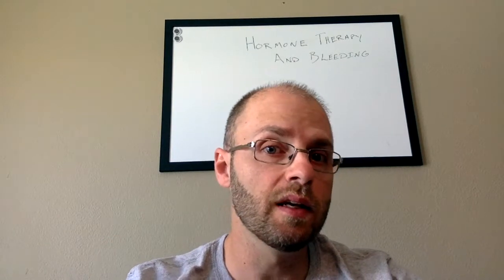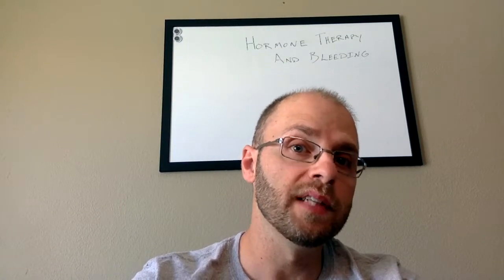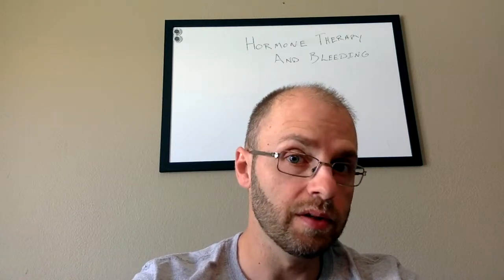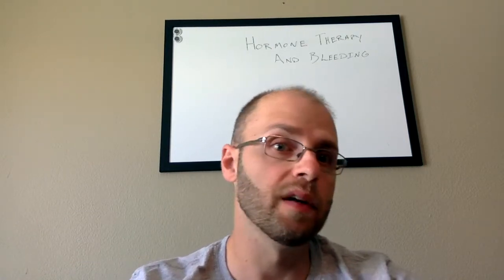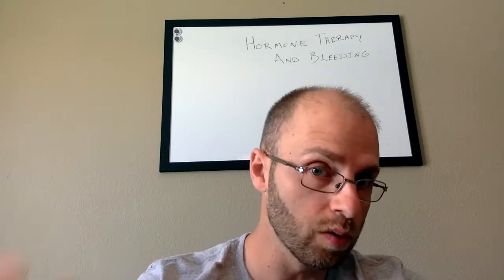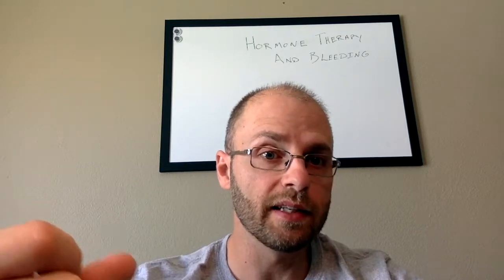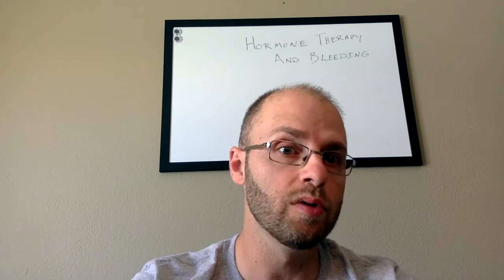Can Hormone Therapy Cause Bleeding?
In this video we will discuss and and answer the question can hormone therapy cause bleeding. Many women in menopause are taking hormone therapy to help with their hormone imbalance symptoms and bleeding is unexpected. Hormone therapy can cause bleeding. We will discuss which hormones are responsible for bleeding in menopause, how hormone therapy can cause bleeding, and other things to consider when bleeding in menopause.

Are you wondering if hormone therapy can cause bleeding?
Maybe you recently started hormone therapy and you're on conventional hormone therapy through a typical chain pharmacy, or maybe you’re on bioidentical hormones, or maybe you’re on pellet therapy.
The question for all these is, can they " hormone therapy" lead to bleeding? The answer is yes.
We treat a lot of patients with hormone therapy but the goal typically (some doctors do promote this) is not to cause bleeding.  So if this is occurring we want to look at why and then take a step back.  You may need a dose adjustment or things like this.  In this post we're going to discuss those things as well as some things to be thinking about, in conjunction with your doctor.  You don't want to ignore this and you do want to bring it to their attention. The prescribing doctor of the hormone should know this so that you're not missing things. in this video we're going to discuss all that ok
Hormone Therapy and Bleeding
so I want to talk about whether or not hormone therapy, whether it’s bioidentical hormone therapy or conventional hormone therapy can lead to bleeding uterine bleeding.  Typically we're referring to the type of bleeding that would be unexpected.  So you’re postmenopausal or you've been not having cycles for a period of time and then all of a sudden you start having cycles.  Usually these are women in their late 40s or early 50s and sometimes if you're starting hormone therapy later and your 60s could happen then too.  So this can happen this can happen and typically occurs as a result of too much hormones going into your formula. It can also  or however you're administering it could be injections with pellets and as a result of too high up your estrogen level
Why and pattern
Your uterine lining will start to thicken and then eventually will start to shed and kind of mimic a metro cycle now the bleeding can very quite broadly different than regular menses so it'll come on at more random times it won't be every month on the clock like a regular metro cycle would be because the hormones are consistently going into your system so it's probably going to be more regular bleeding and depending on what's going on with the hormone therapy it may not necessarily stop.
You know want that to happen but it can't happen you just want to make sure your levels are not too high and and that it goes away you know in a appropriate amount of time.
00:00 Introduction
01:23 Hormone therapy and bleeding causes
02:20 Types of bleeding